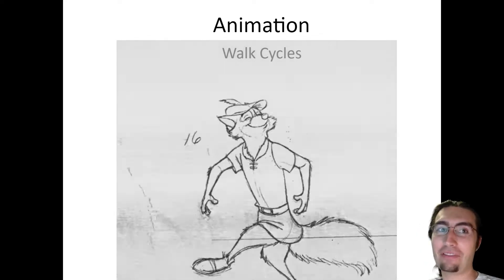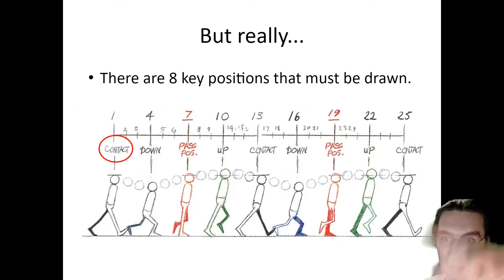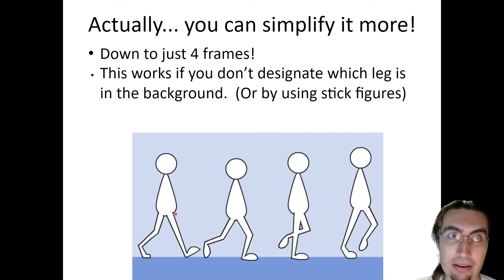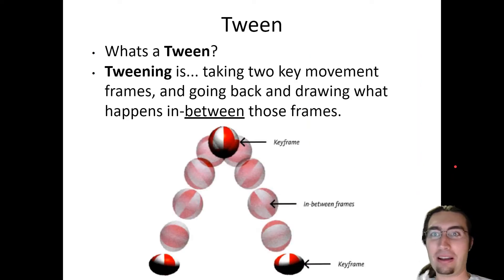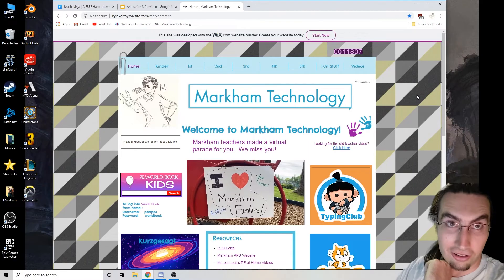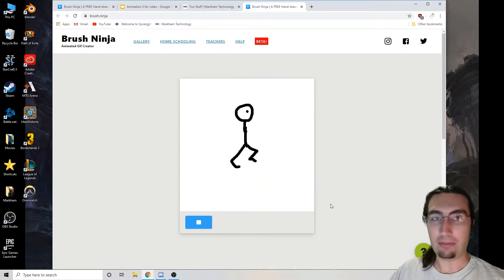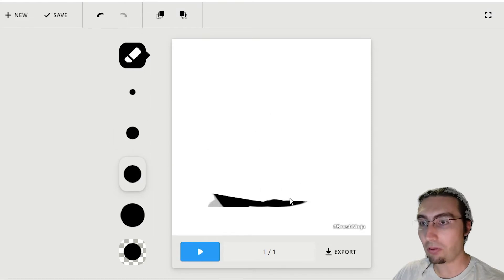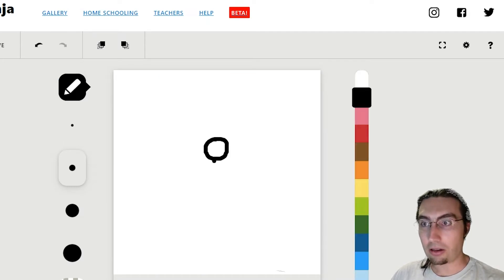Walk Cycle Brush Ninja Tutorial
In this video lesson I teach about walk cycle animation technique and give a tutorial about how to make a walk cycle in Brush Ninja.